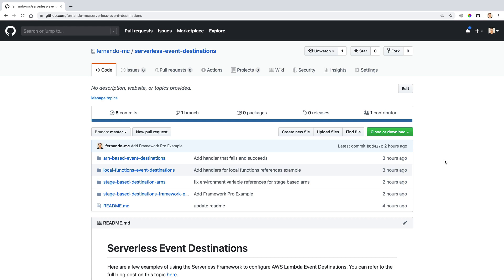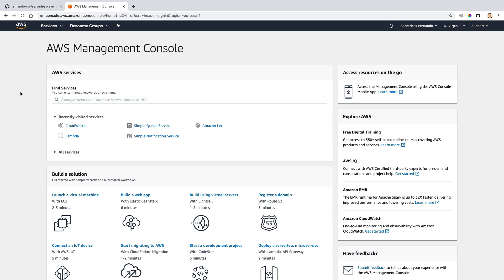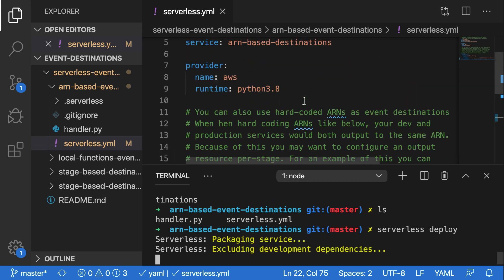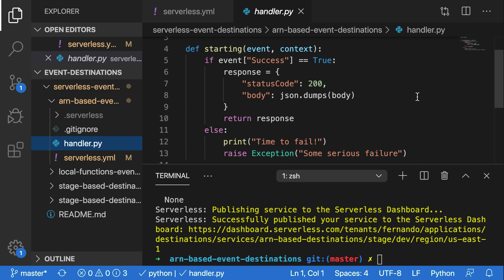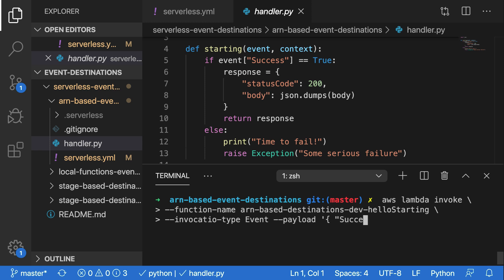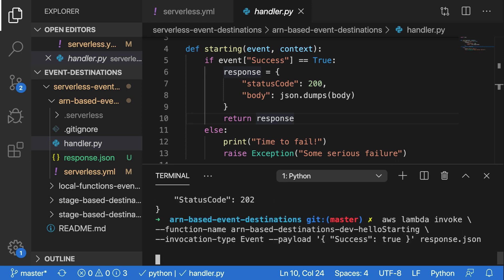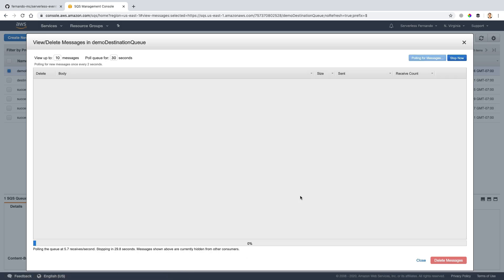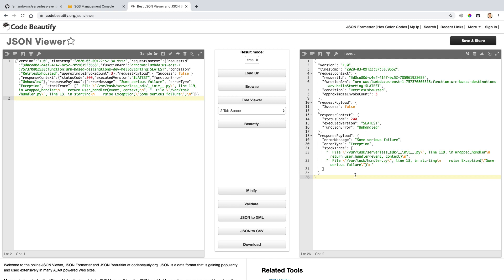Configuring Lambda Event Destinations with the Serverless Framework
Learn how to configure AWS Lambda Event Destinations in two additional lines of code inside of your serverless.yml file. You can also read a blog post on this topic